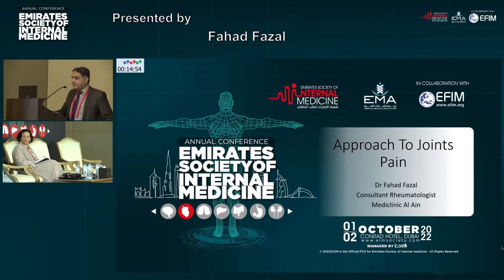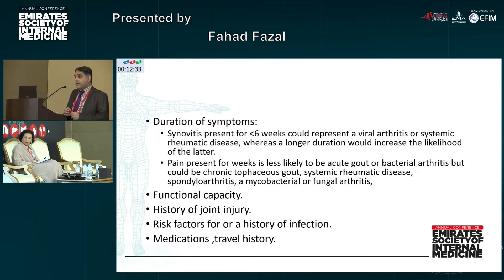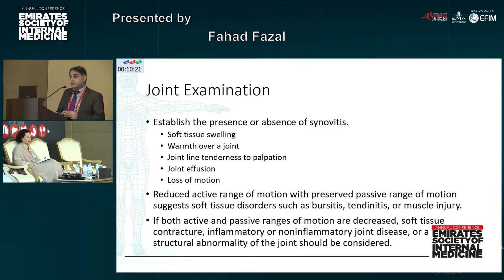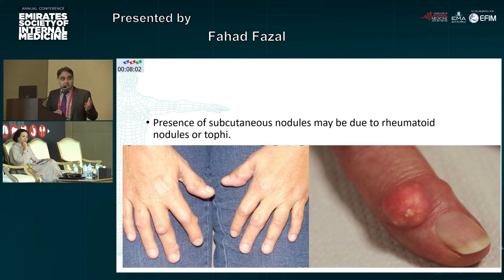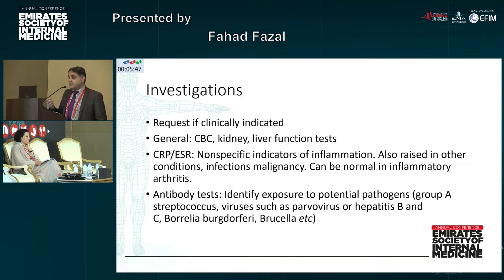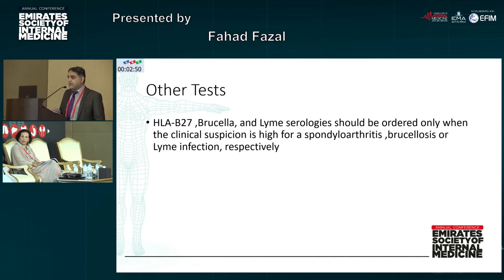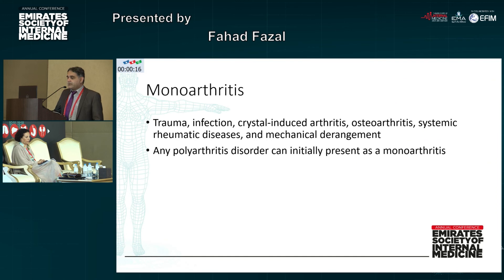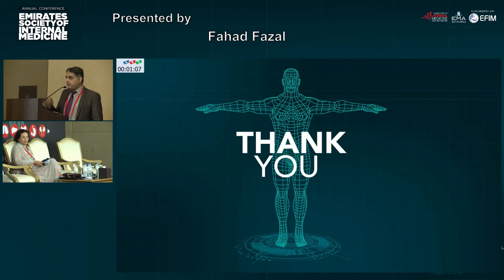22 Fahad Fazal Approach to Joint Pain